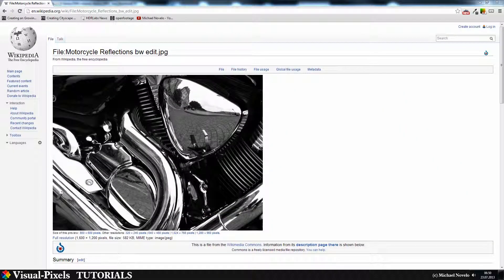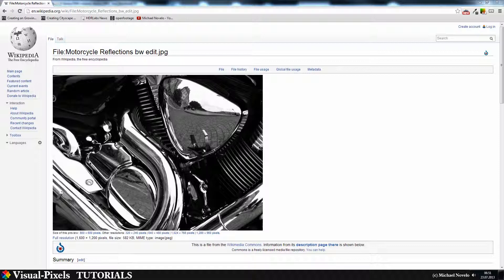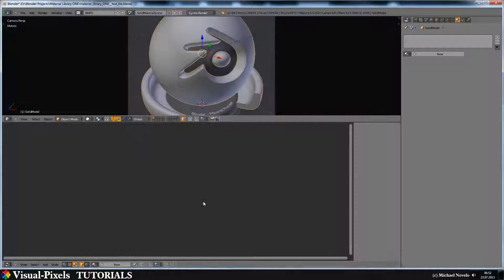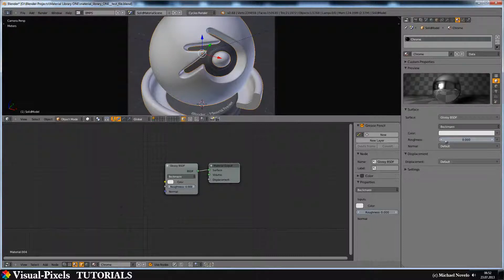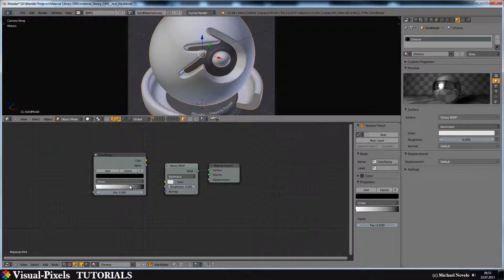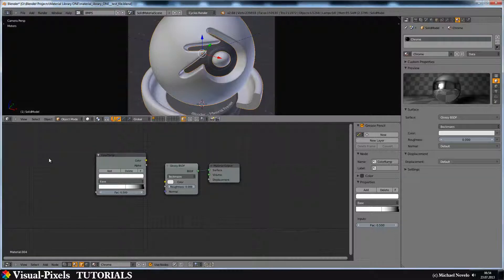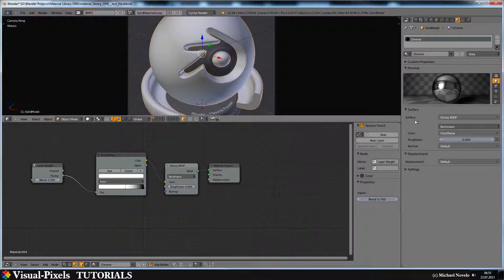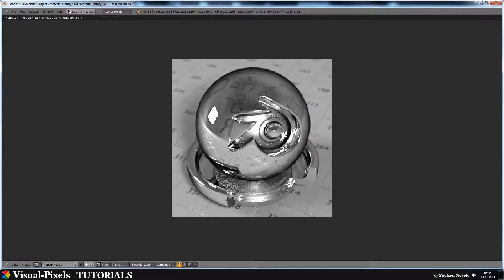Blender Material Tutorial - Chrome Material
This Tutorial is about how to create a good chrome material with Blender and Cycles. In this Tutorial i explained how I analyse and create Materials for Blender and Cycles